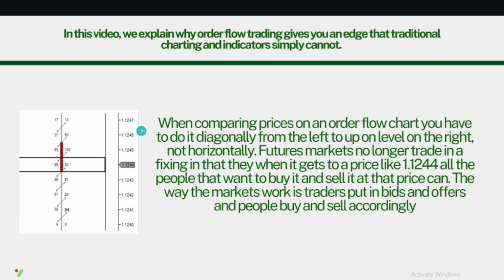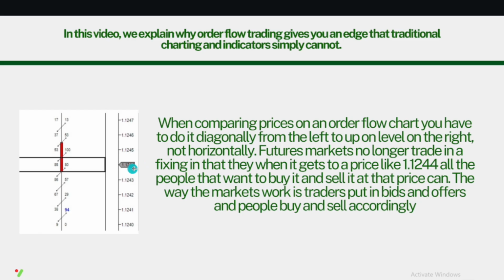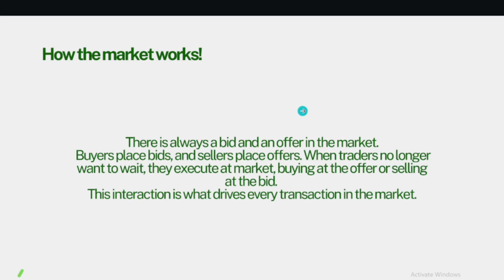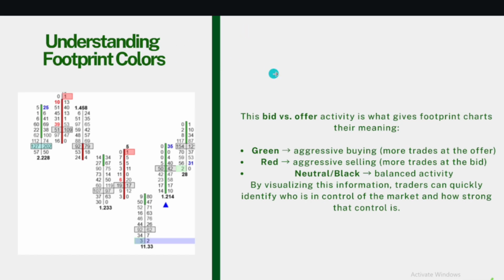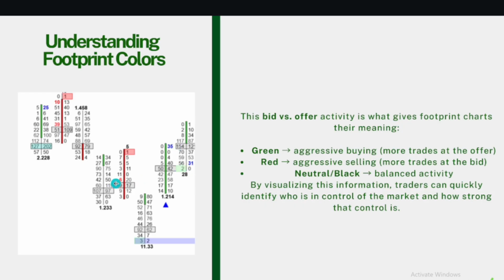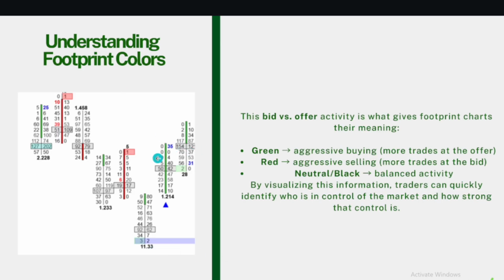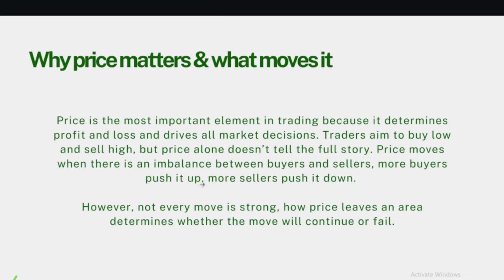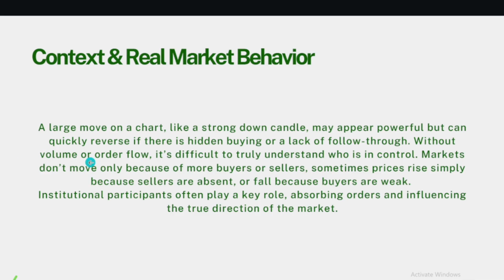How to read order flow charts!(Stop Guessing the Market)orderflow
This video explains how to read order flow charts and understand what’s really happening behind price movements.
Instead of guessing, you’ll learn how to see real buying and selling pressure, identify momentum shifts, and avoid fake moves.
This is about reading the market — not predicting it.